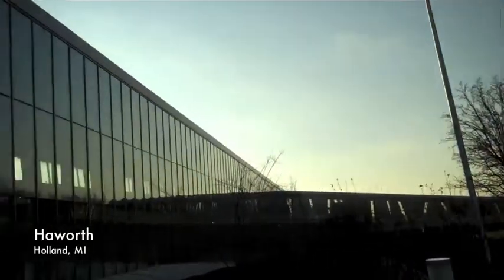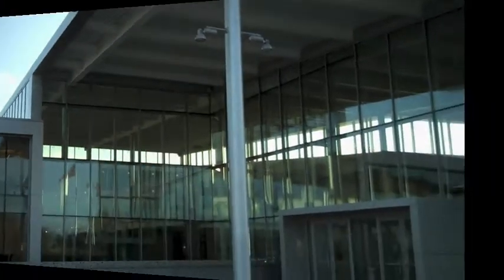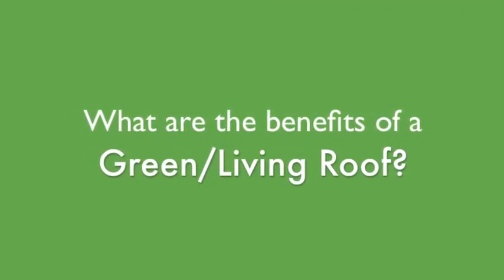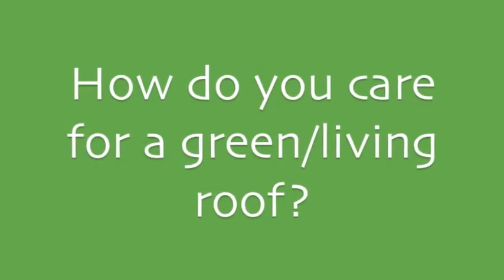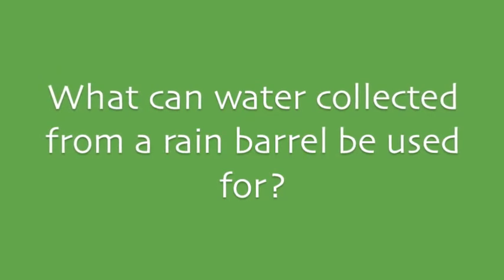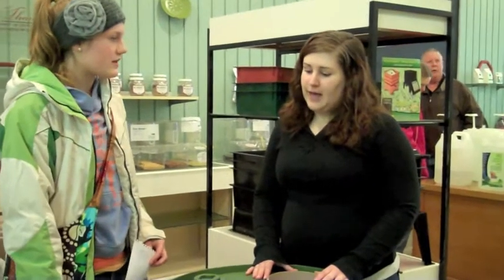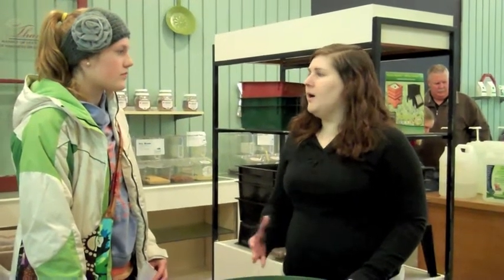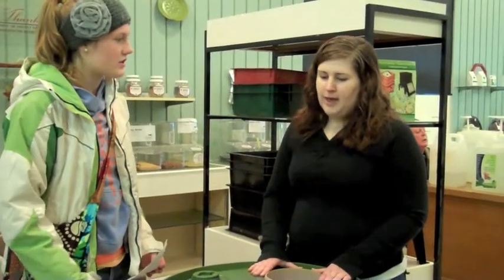Super Funny Falling Rain Barrels!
This video is about renewable energy. We visit Haworth and Tree Huggers in Holland, Michigan to investigate green roofs and rain barrels. Hope you like it!